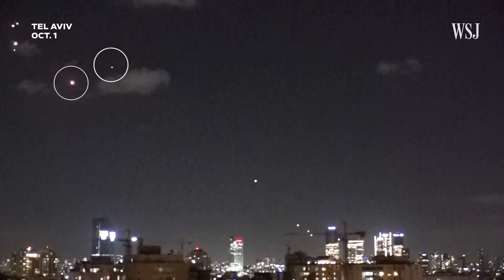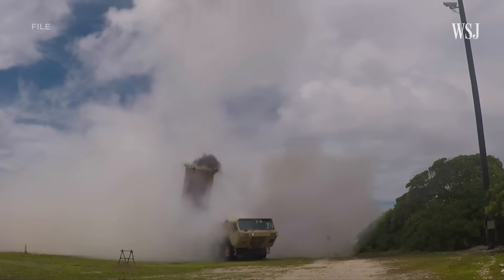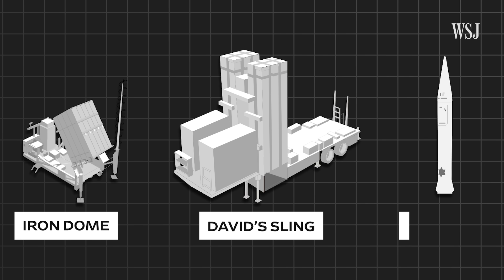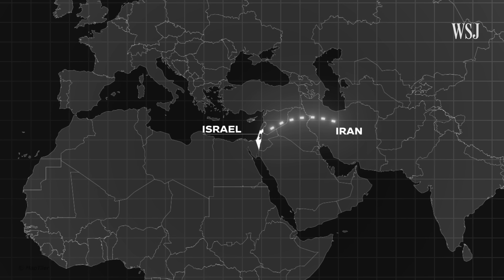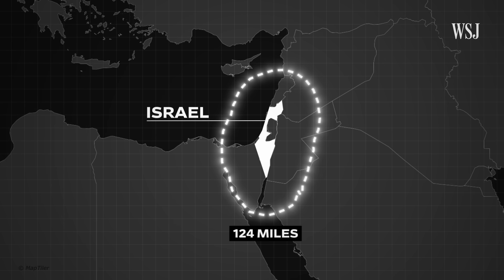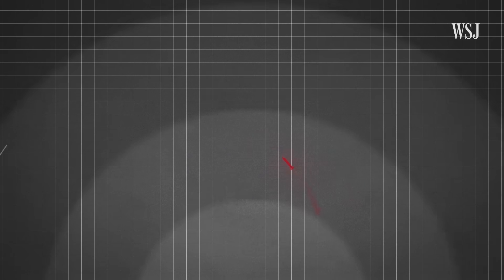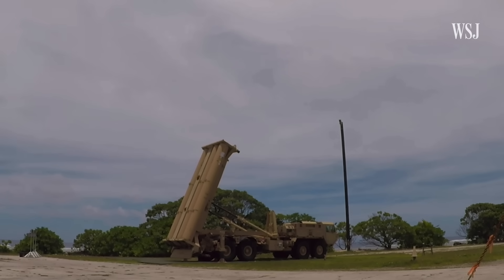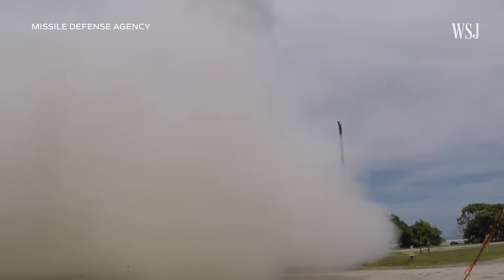Why the U.S.’s Thaad is So Significant for Israel | WSJ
Israel’s military has some of the most advanced air defense systems in the world, which includes the Iron Dome, David’s Sling and Arrow systems. In the aftermath of Iran launching roughly 180 ballistic missiles at Israel at the beginning of October, the U.S. says its stepping in to help bolster Israel’s defenses with a Thaad system and troops to operate it.

WSJ explains how the U.S.-deployed Terminal High Altitude Area Defense system will further strengthen Israel’s arsenal.

Chapters:
0:00 Israel’s air defense systems
0:50 What can Thaad do
2:51 How Thaad works
3:48 Current equipment and limitations